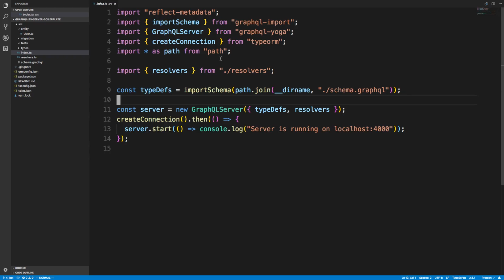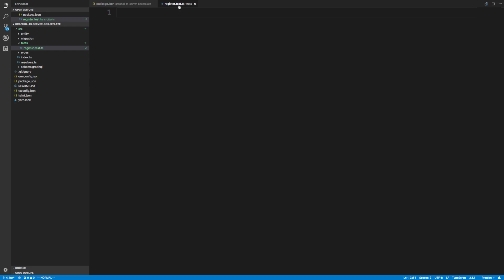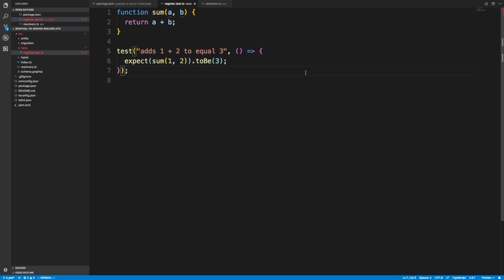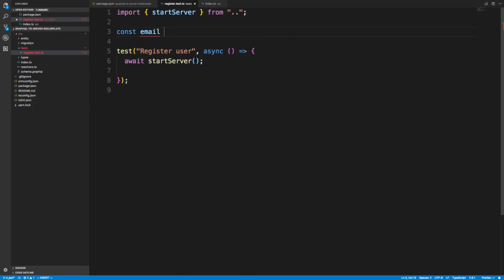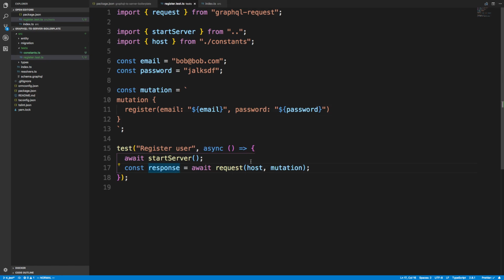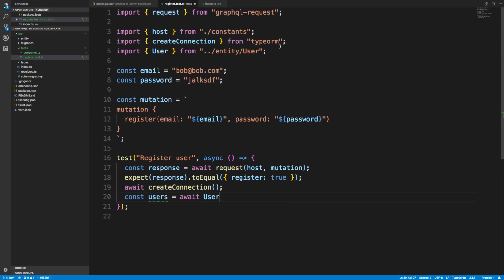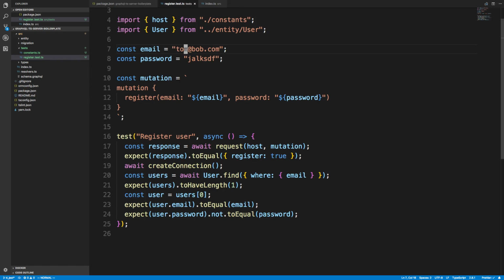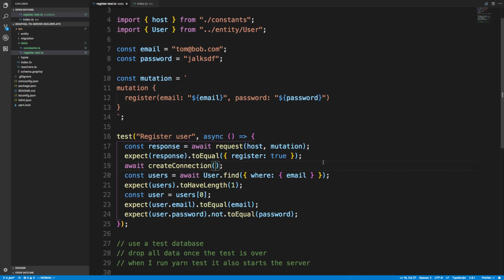Setting up Jest - Part 3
Learn how to setup Jest with Typescript.